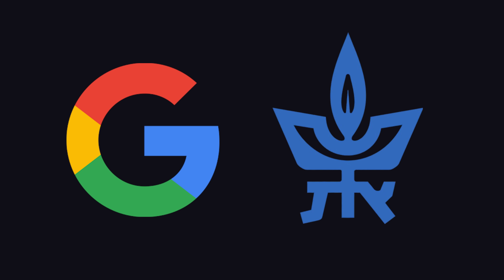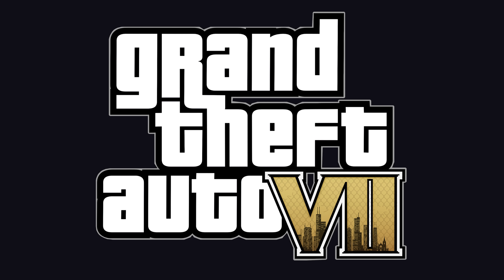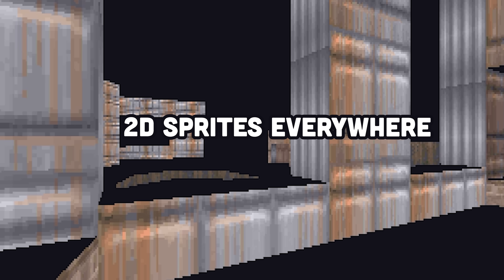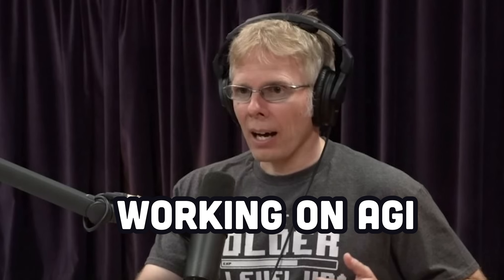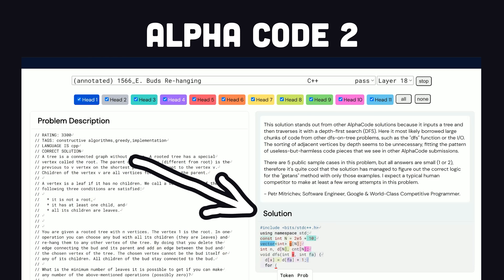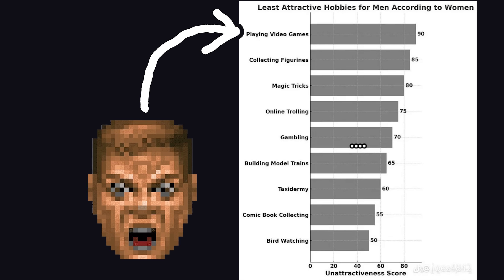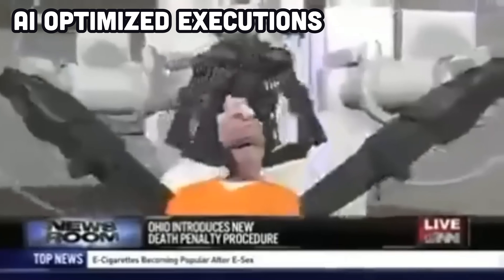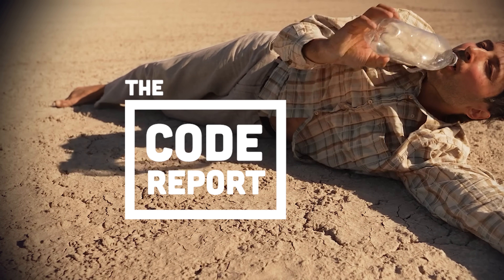The future of game development... has no game engine?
Google's new GameNGen paper describes how the build the classic Doom game from 1993 without a game engine. Learn how diffusion models could change the future of Game development

🔗 Resources

🔖 Topics Covered

- Future trends in game development
- Google's Doom Engine
- Who is John Carmack?
- Building doom with AI
- Stable diffusion for game development
- How does the Doom rendering engine work?